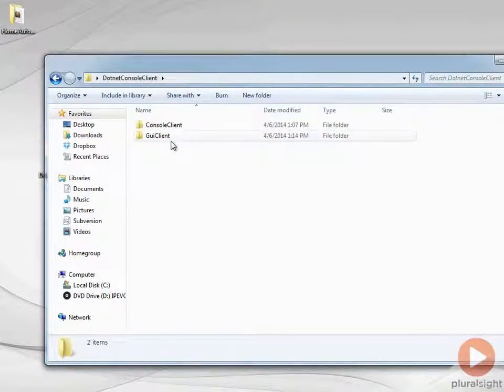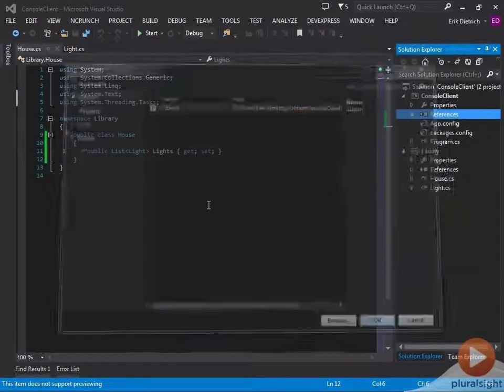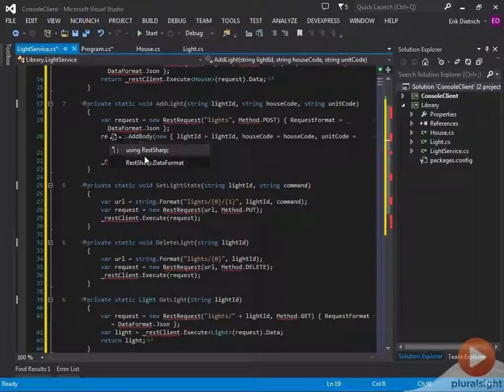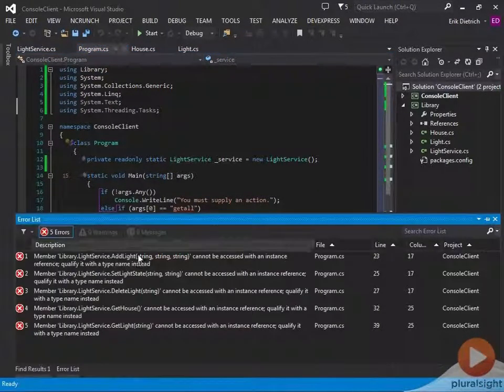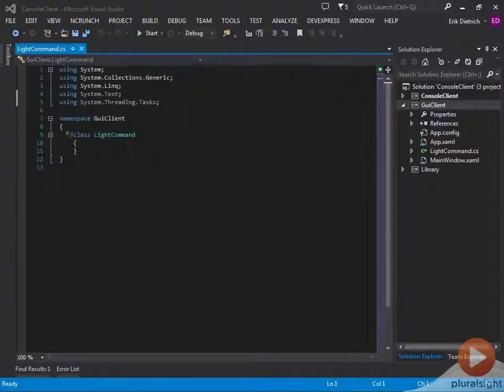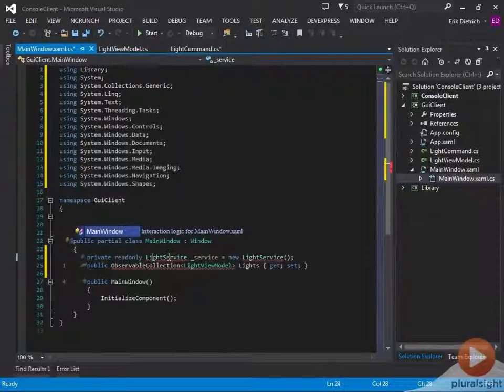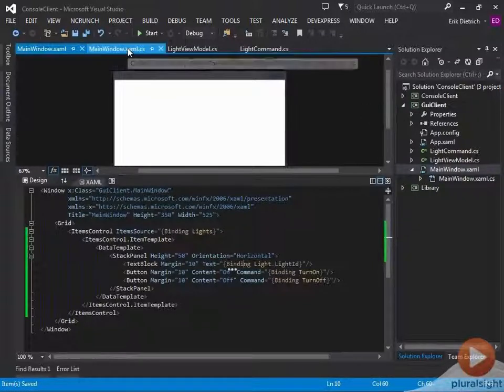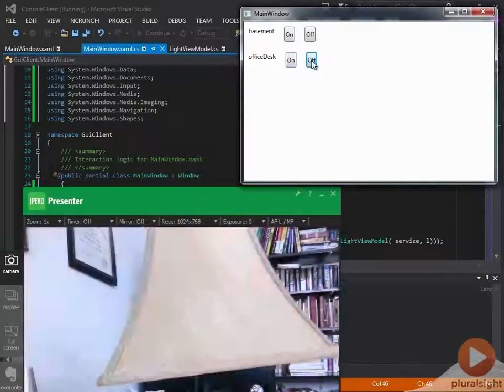41 Building a Desktop Application in NET